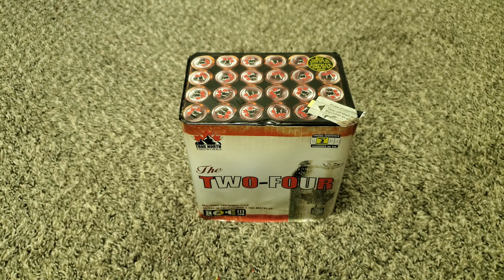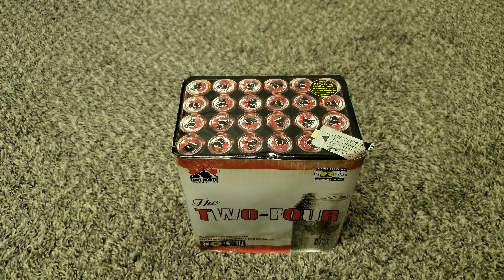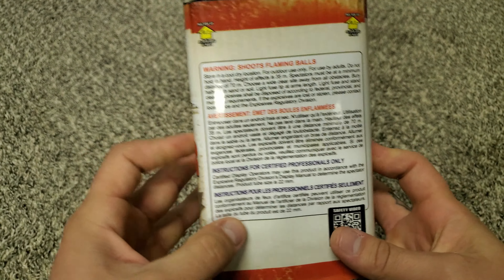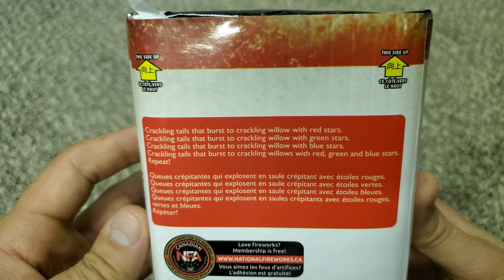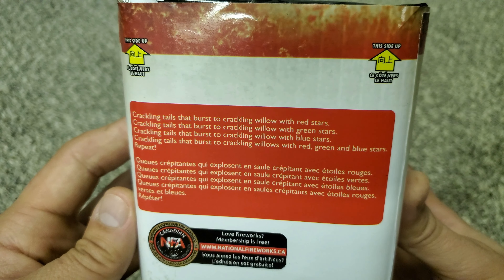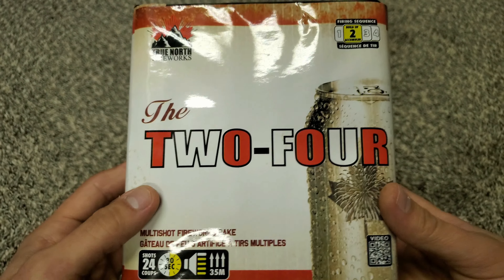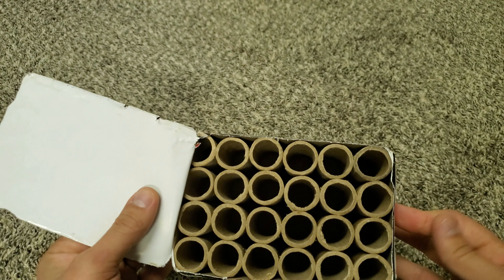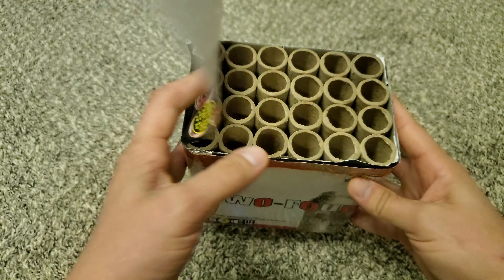The TWO-FOUR By True North Fireworks BEAUTIFUL CAKE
Been waiting to try this piece for awhile. I'm a big fan now.